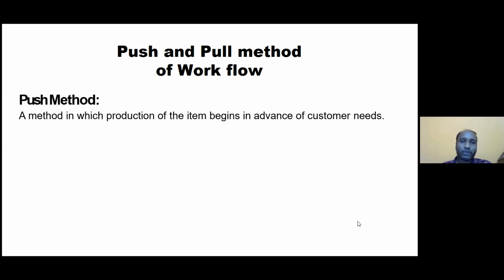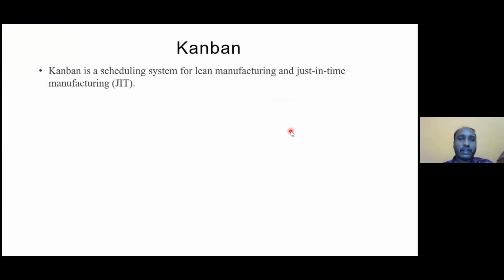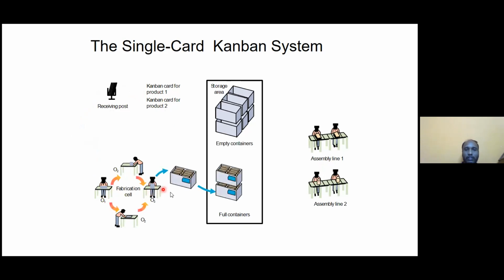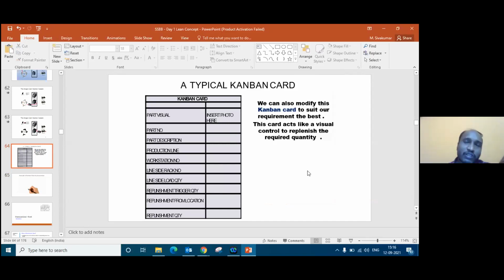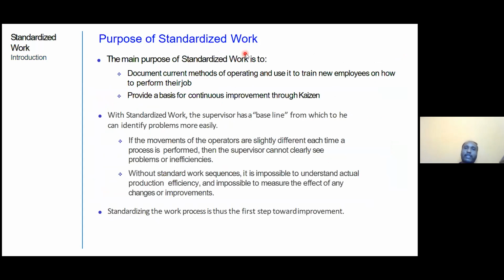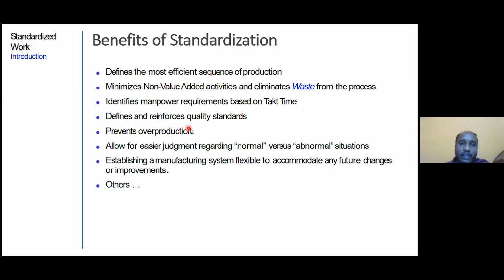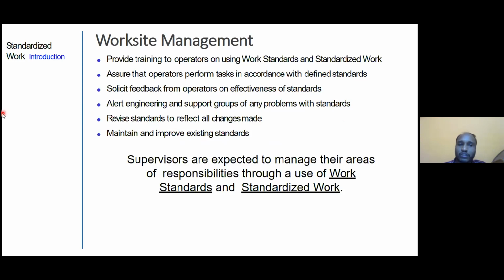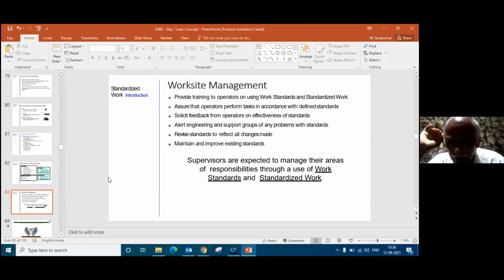1O KANBAN Mr SRK 12 SEP